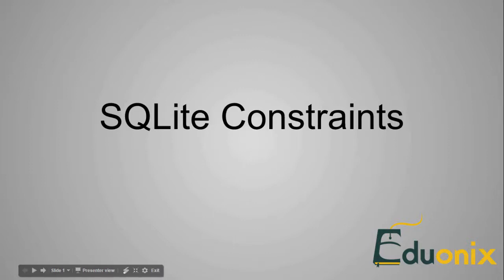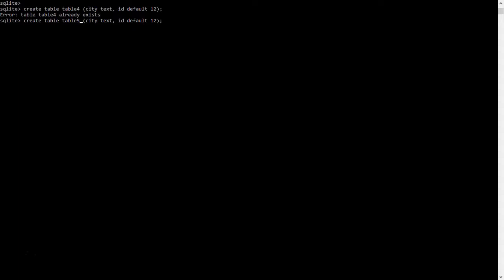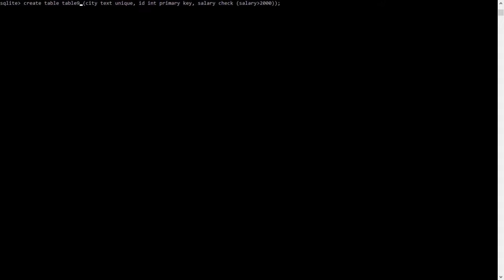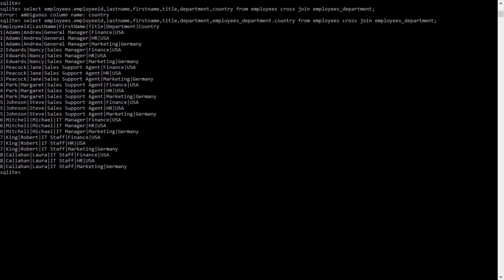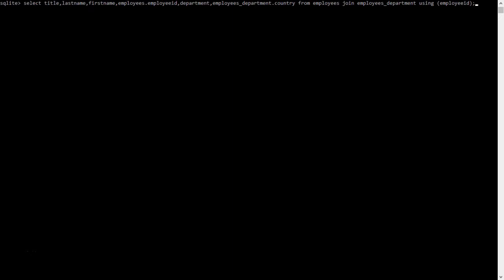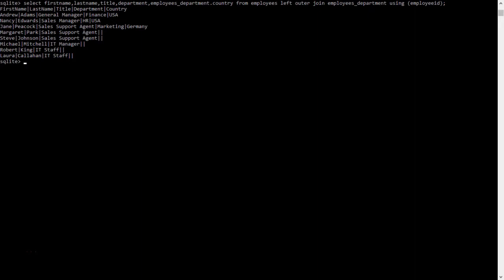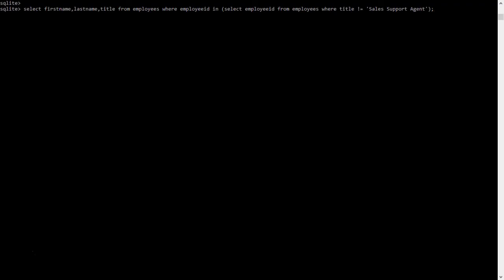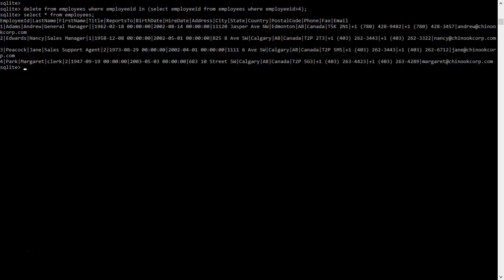SQLite Basics | SQLite tutorial for beginners - SQLite Constraints Joins and Subqueries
SQLite Constraints Joins and Subqueries

1) SQLite Constraints
2) SQLite Joins
3) SQLite Subqueries